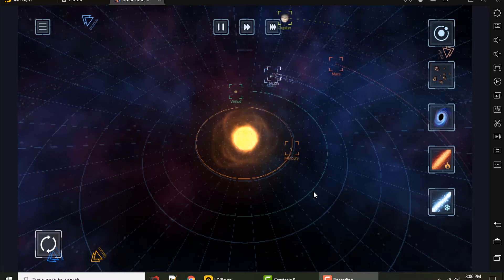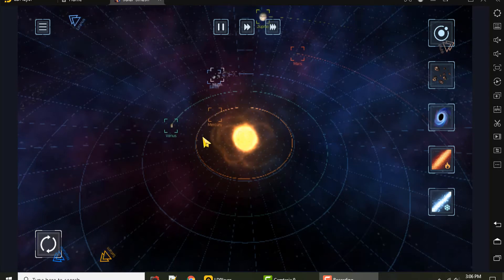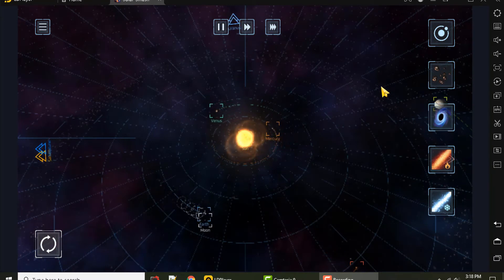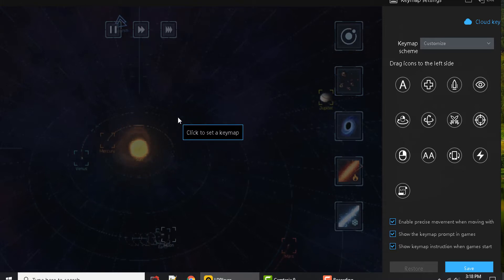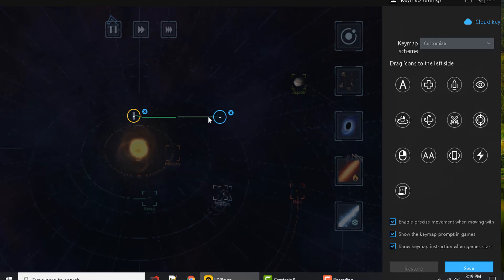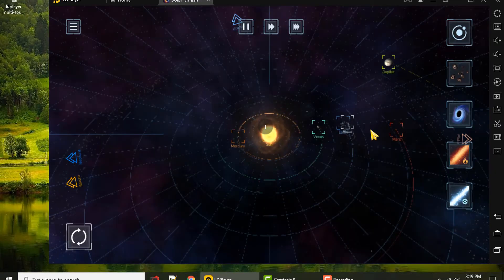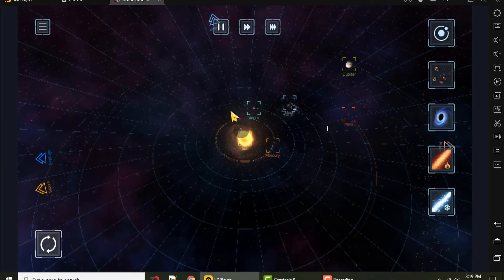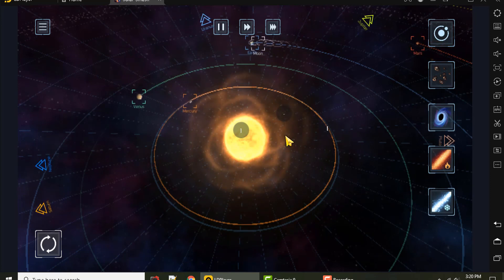LDplayer Tutorial: Multi-Touch 2 Finger Pinch Zoom in & Out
Learn how to easily use keyboard mapping tool on LDplayer to perform multi-touch, 2 finger pinching, zoom in and out, etc.